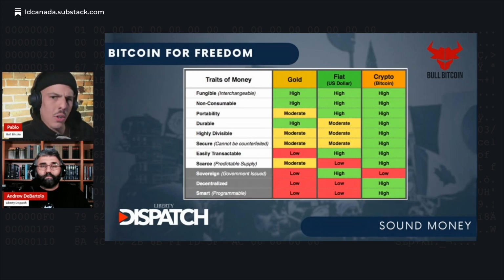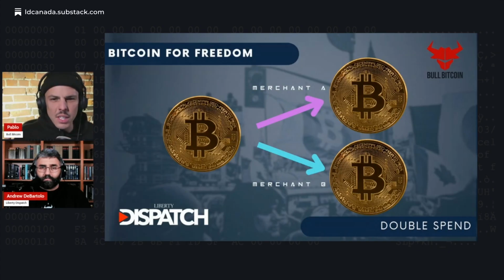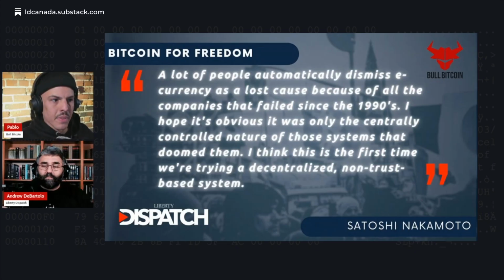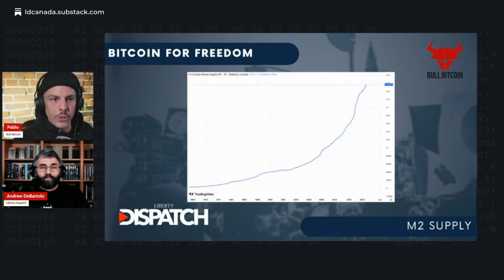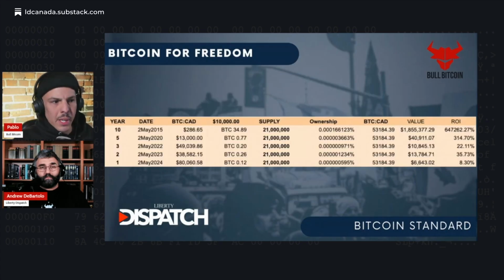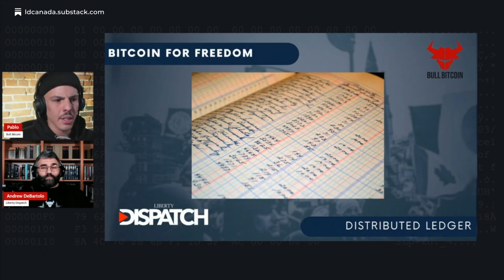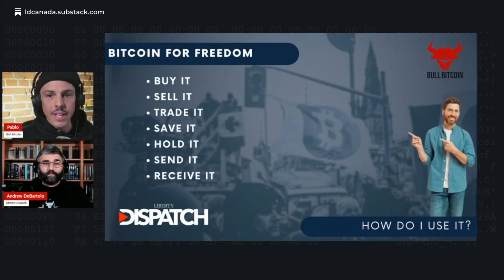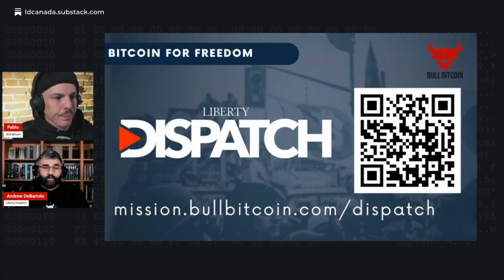Bitcoin for Freedom: Session 2 - Bitcoin as Sound Money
Want Financial Freedom? Ditch Fiat

This is a preview.